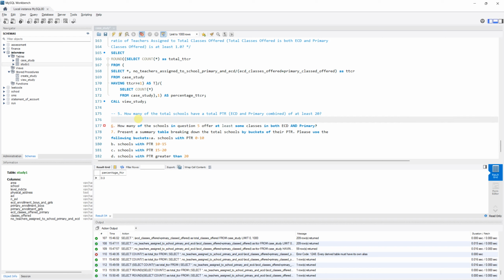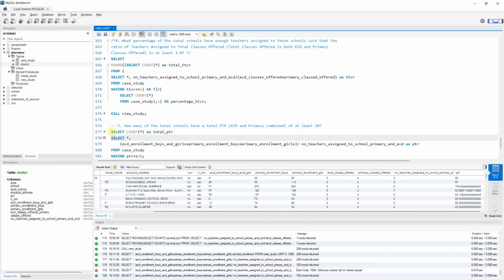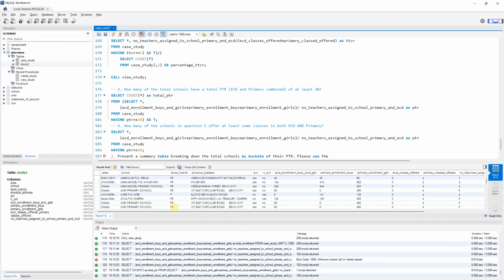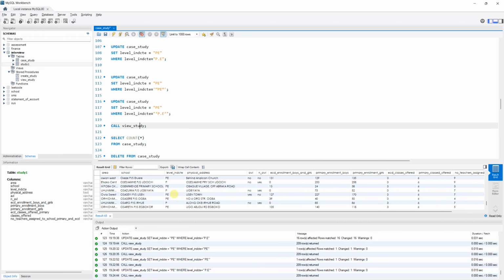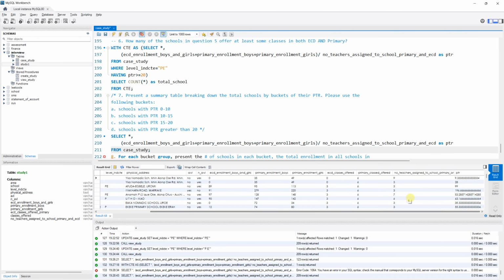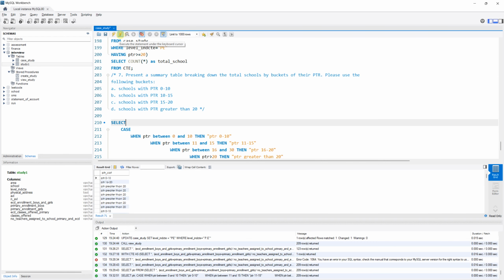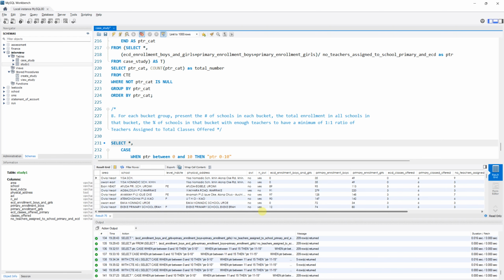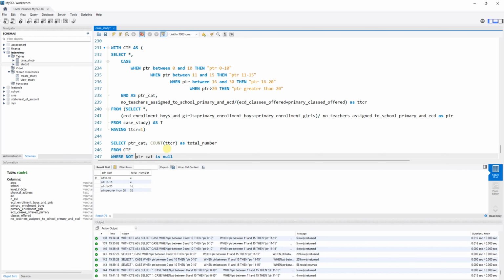Part 18 - Introduction to mySQL: Data Manipulation in SQL SUBQUERIES part - 7